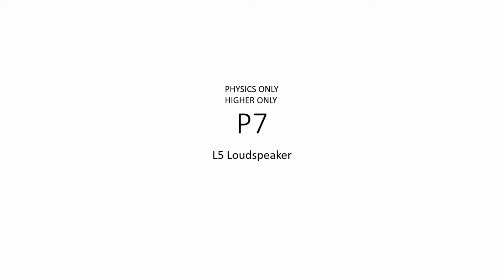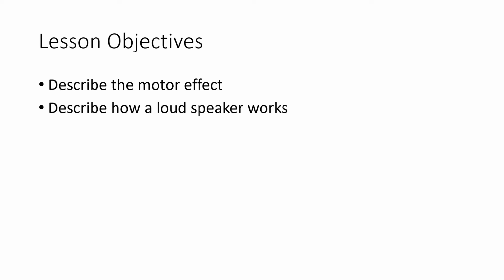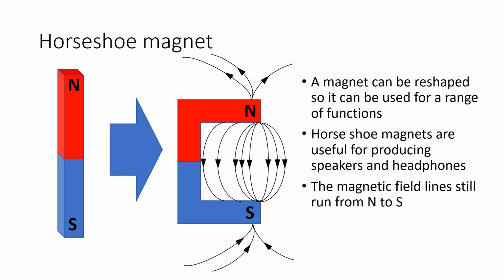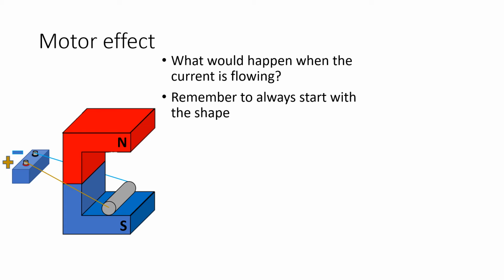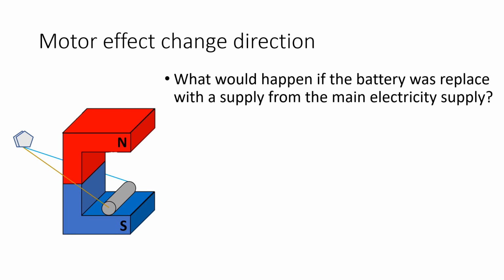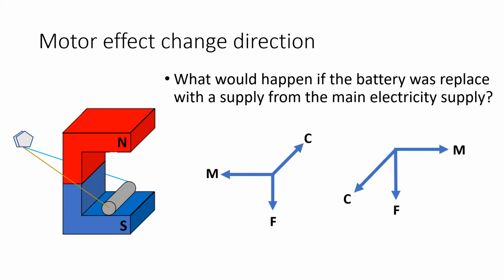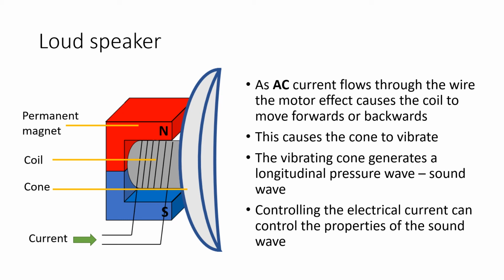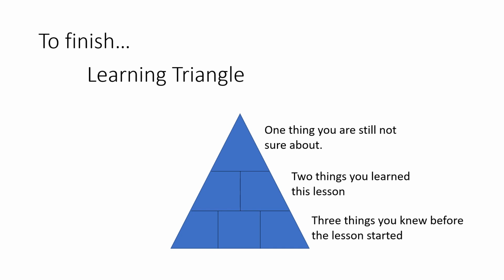GCSE Physics Loudspeaker